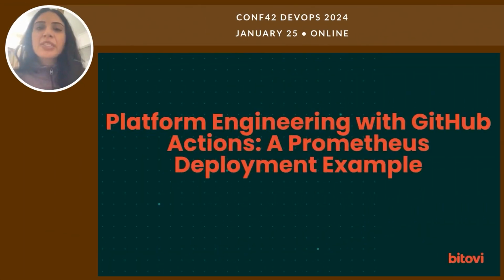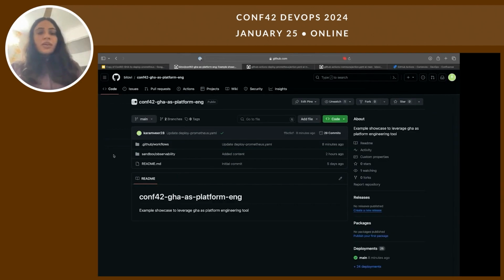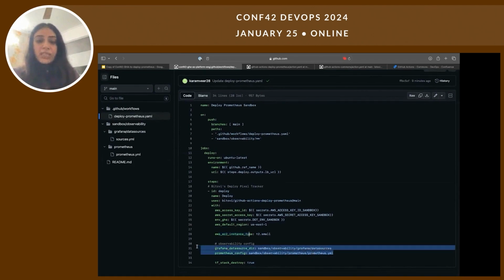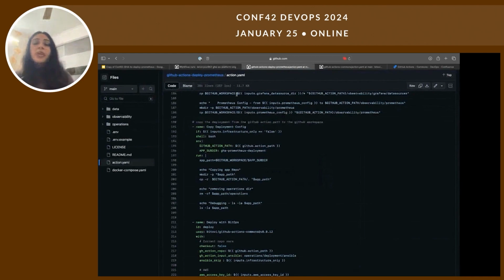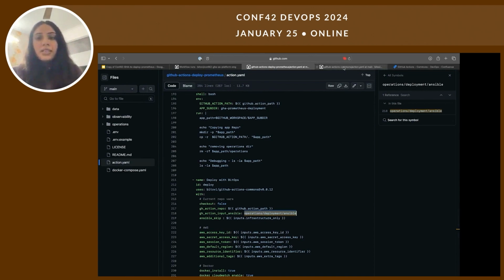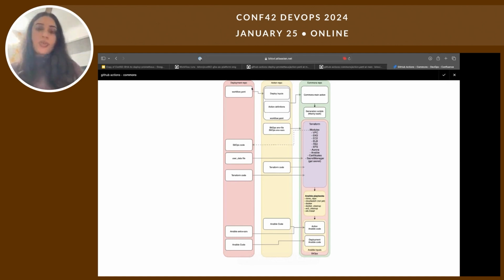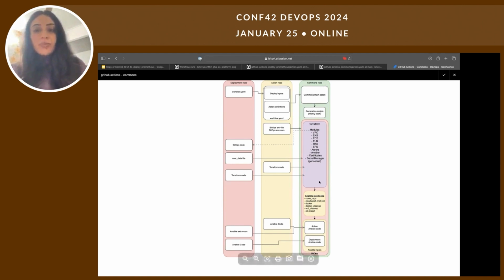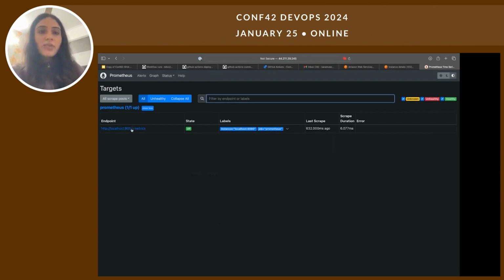Platform Engr. with GitHub Actions: Prometheus Example | Karamveer Kaur Sangha | Conf42 DevOps 2024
Chapters
0:00 intro
0:38 preamble
0:46 agenda
1:08 key takeaways
1:40 demo